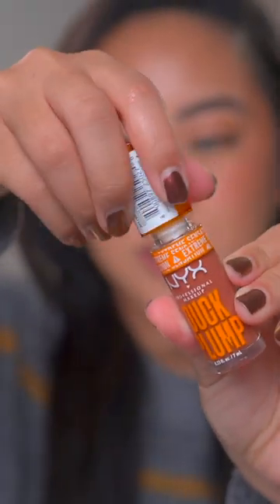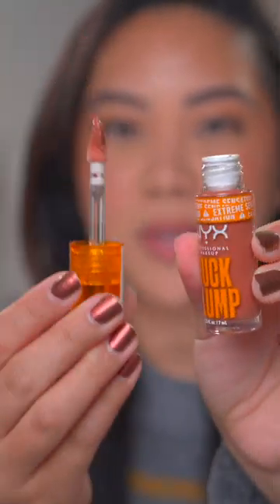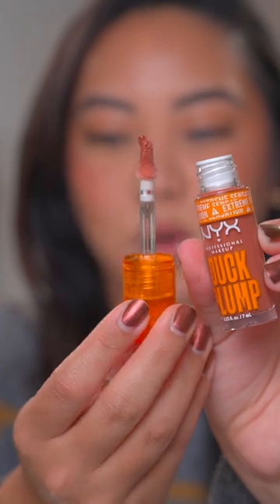Reviewing NYX Duck Plump Lip Glosses 🔥🥵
Swatched every shade of the NYX Duck Plump line and posted a video on my YouTube channel and this is a little snippet of that video! These are definitely HOT. Have you tried them yet?